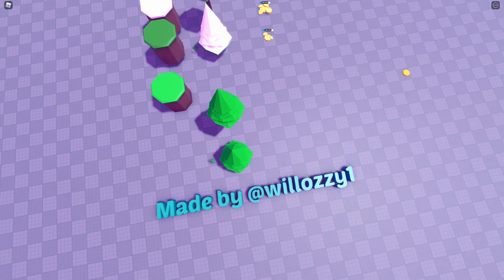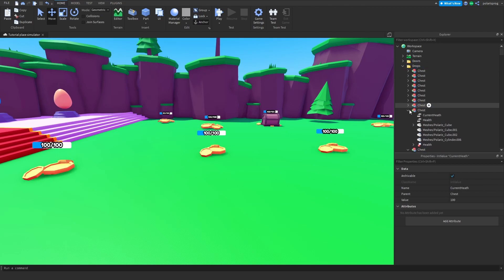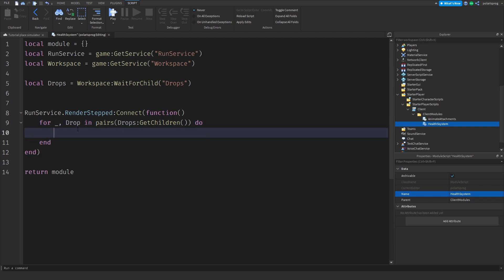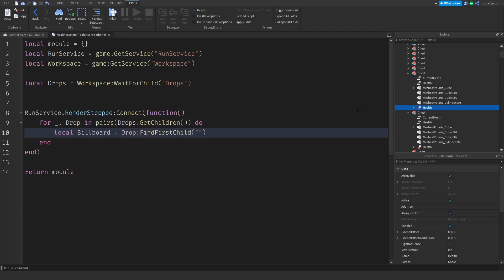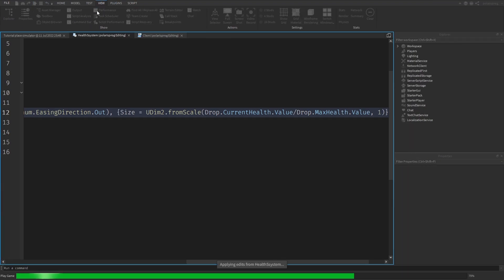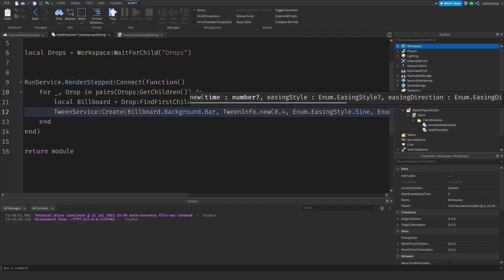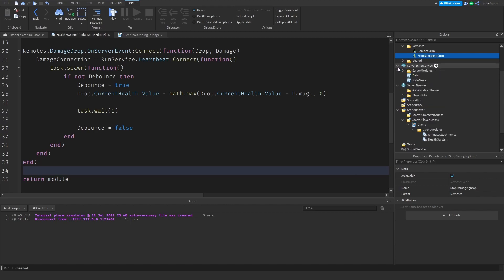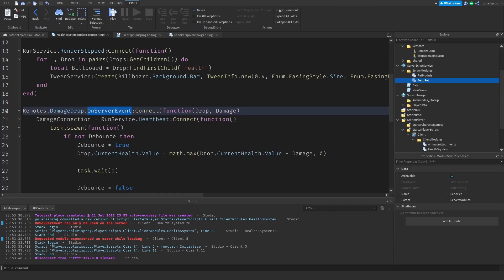How to make A Pet Simulator X Game on Roblox - Part 4